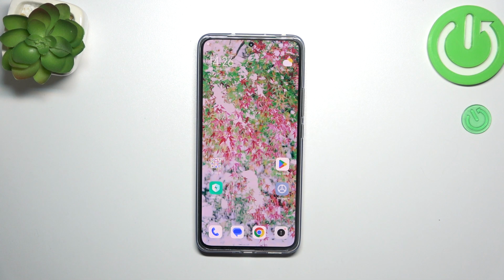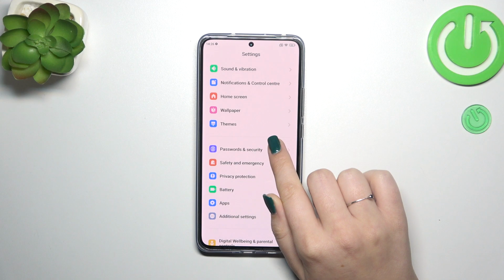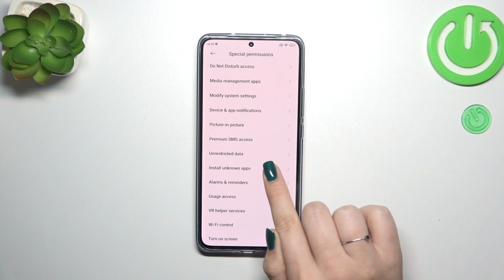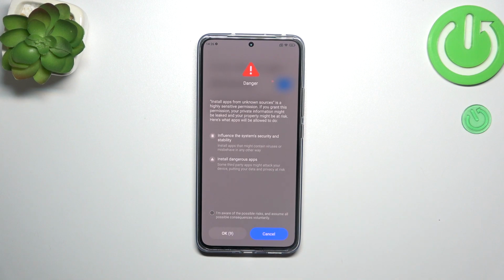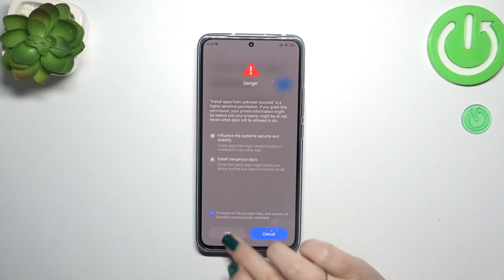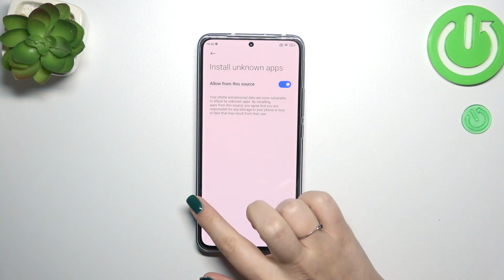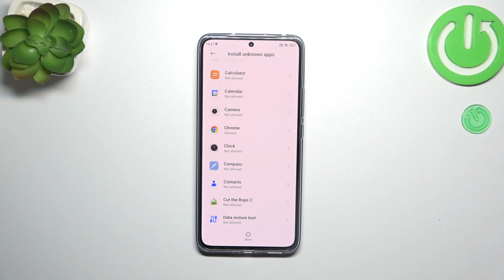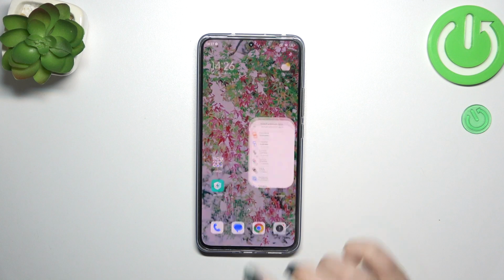How to Install Unknown Sources Apps in XIAOMI 13T?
Unlock the potential of your XIAOMI 13T smartphone by learning how to install apps from unknown sources! In this tutorial, we'll guide you through the steps to allow the installation of apps that are not from the official app store, expanding your app choices. Whether you want to try out unique apps or explore alternative sources, this step-by-step guide ensures you can install unknown sources apps efficiently. Don't miss out on the opportunity to personalize your device with a wider range of apps – learn how to install unknown sources apps on your XIAOMI 13T today!

How to Install Unknown Sources Apps on XIAOMI 13T?
How to Expand Your App Choices by Allowing Unknown Sources App Installation on XIAOMI 13T?
How to Explore Unique Apps by Enabling Unknown Sources Installation on XIAOMI 13T?
How to Try Apps from Alternative Sources on XIAOMI 13T with Unknown Sources Installation?